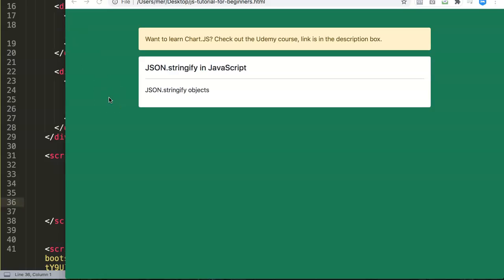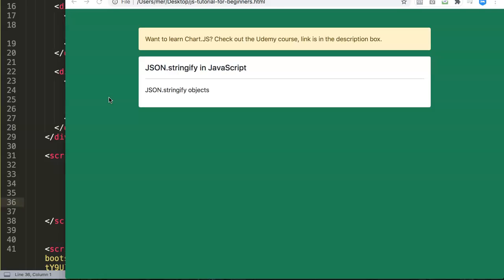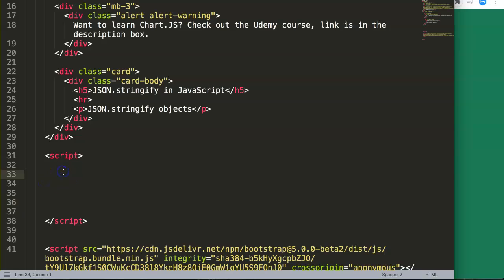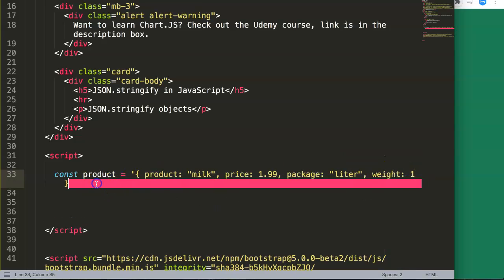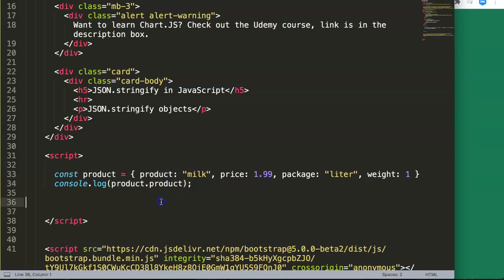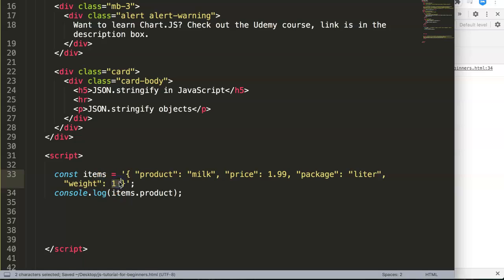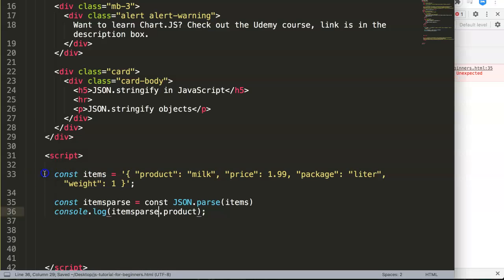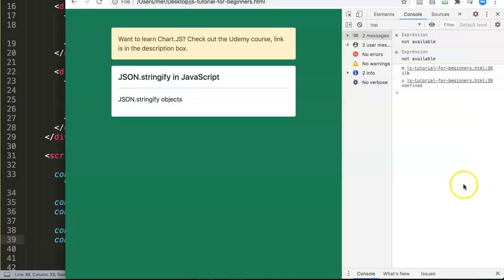JSON Stringify JavaScript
JSON Stringify JavaScript. In this video we will explore JSON Stringify function in javascript which is basically a way how to convert a javascript object into a string so it can be used for other services. Watch to understand this! Let's explore this!

Chart JS Dashboard Series:
👍 Most Liked Video Series: